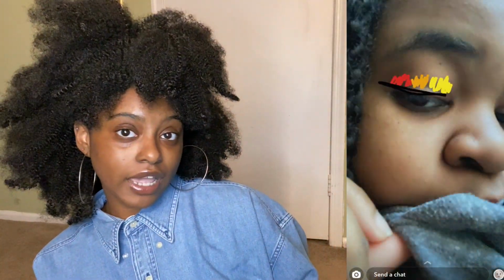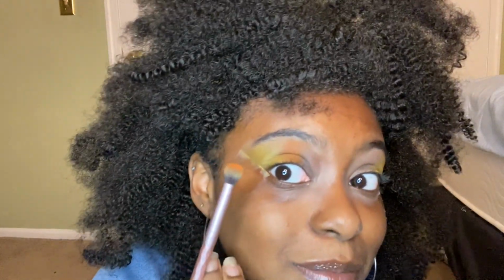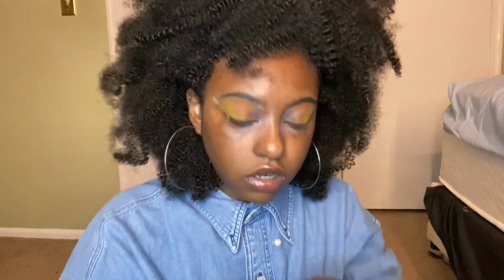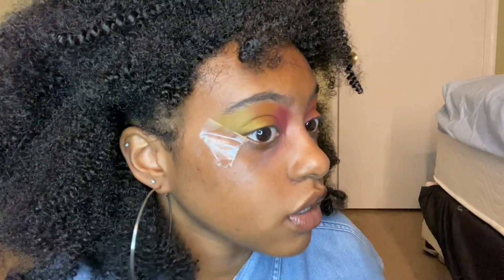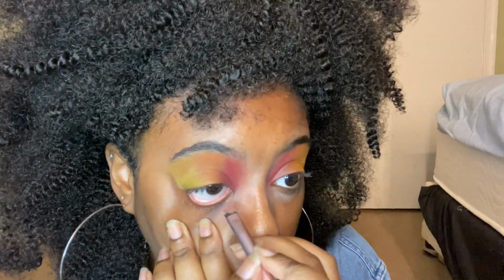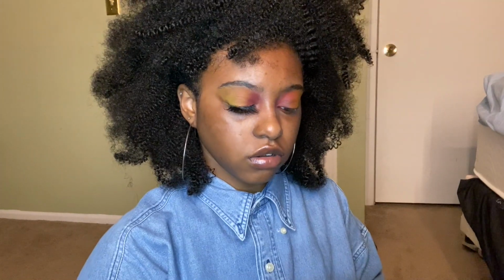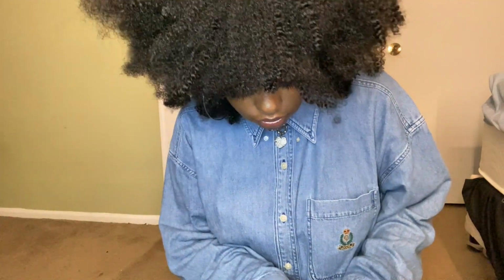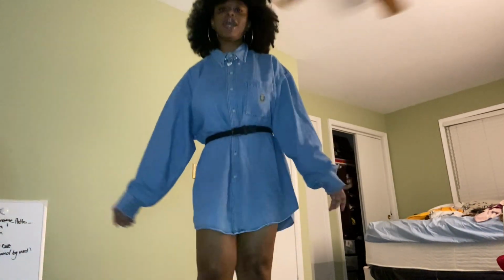My Friend Draws My Makeup Look ~pt.1~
My friend sent me an eyeshadow look to recreate on Snapchat and I tried to recreate it. (I just peeped that I did the colors in the wrong order🌚)

►Background Music
Lakey Inspired - Blossom